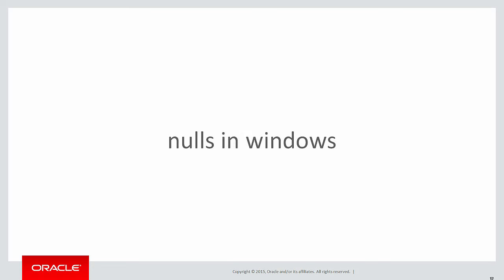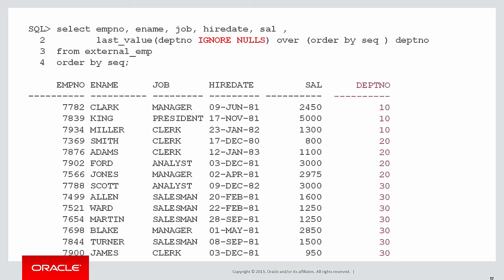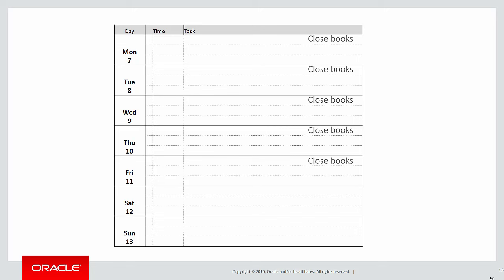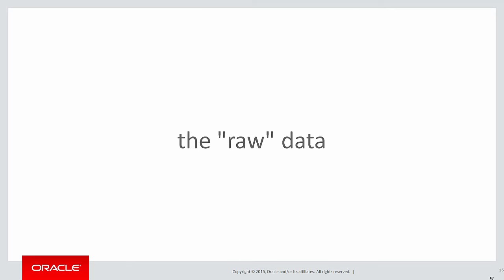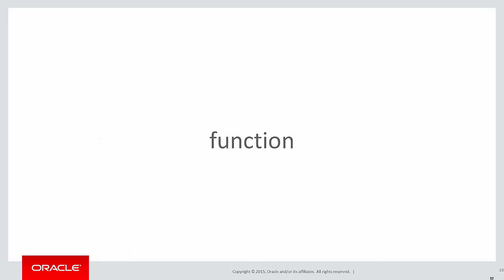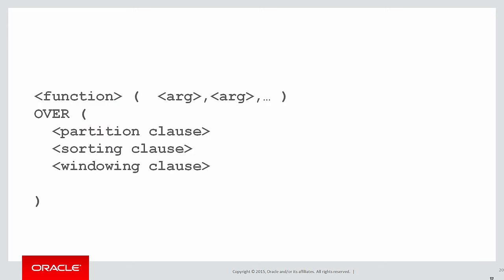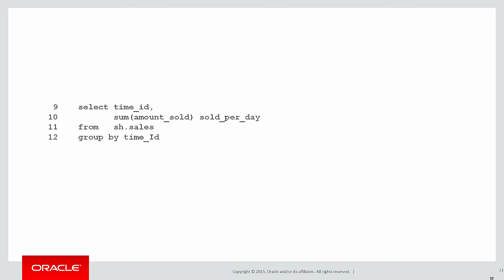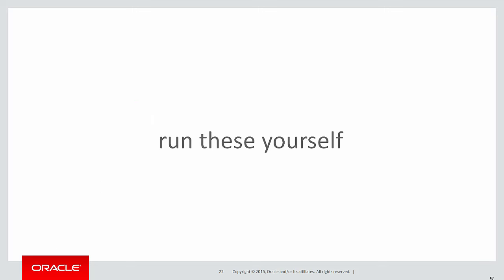KISS series on Analytics: 16 Dynamically changing window ranges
Welcome to the KISS video series. Solving problems that typically required complicated SQL in the past, that can now be easily solved with Analytic SQL syntax. In this session, we look at how the window ranges can be dynamic based on the actual table data.

The sample problem we'll solve is: We'll use a PLSQL function to dynamically set the number of days to look back from the current row, based on the day of the week